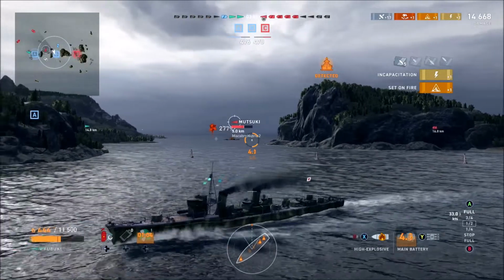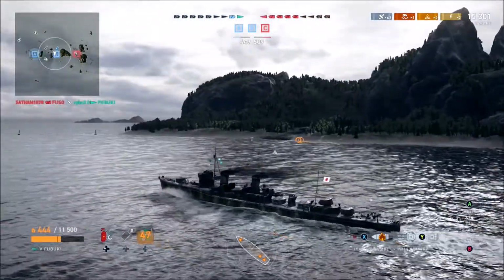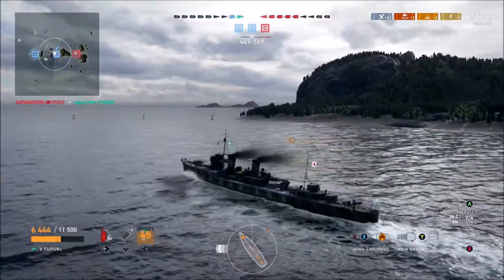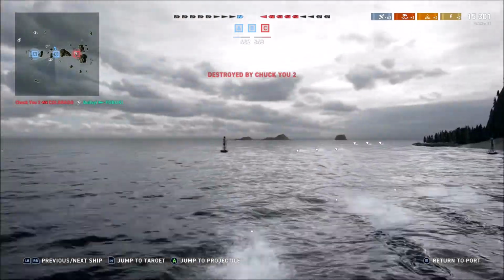It Can't All Be Shakespeare (World Of Warships Legends Xbox)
I am a XBox One World of Warships Legends YouTuber.

I will be uploading videos Monday thru Friday at 11pm eastern. These videos are rated E for everyone as there is zero swearing in them.

I will be streaming Monday thru Friday 7-9pm eastern.  These live streams are not for children as they contain considerable swearing.

YouTube World Of Warships Legends Peeps